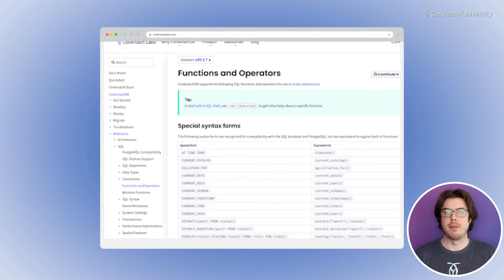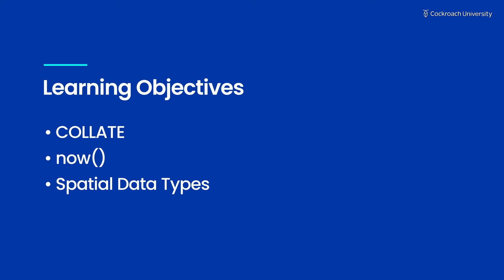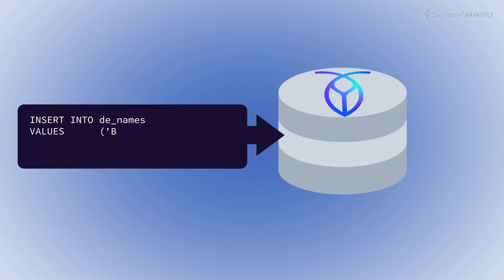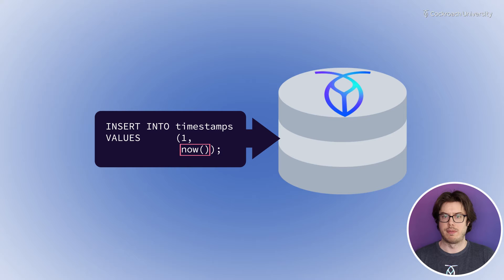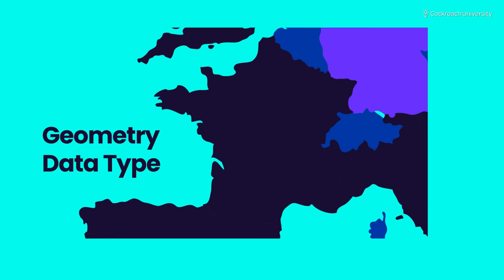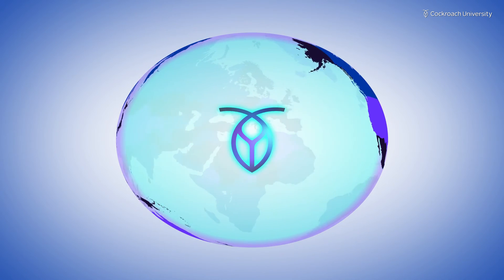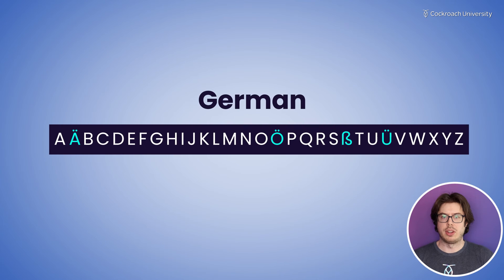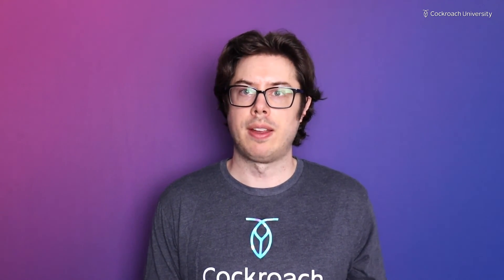How to Collate Data in CockroachDB | Spatial Data Types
In this Cockroach University lesson titled "How to Collate Data in CockroachDB" you will learn about the COLLATE functionality of CockroachDB, the Spatial Data data types, and the now() function. These features are useful when designing your schema in CockroachDB.

In this lesson, you will learn:

0:00 CockroachDB Functions and Special Features
0:22 What is COLLATE?
1:13 The now() Function
1:51 Spatial Data Types

Learn more about sql database schema sign up for our free course